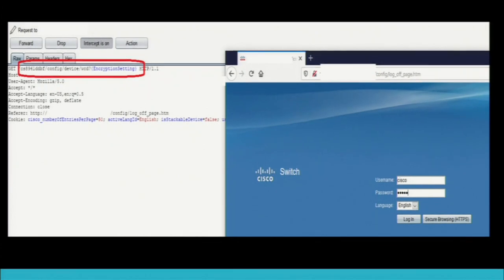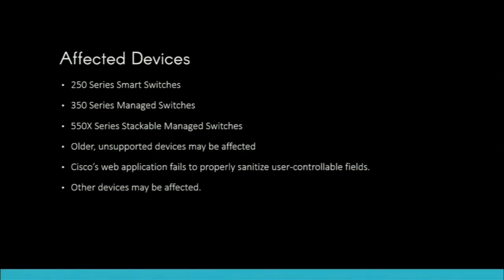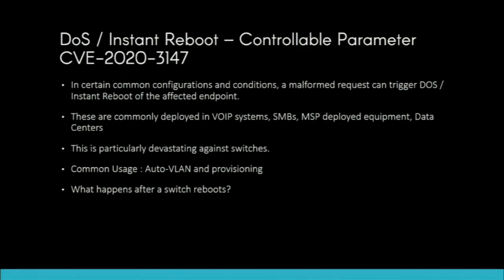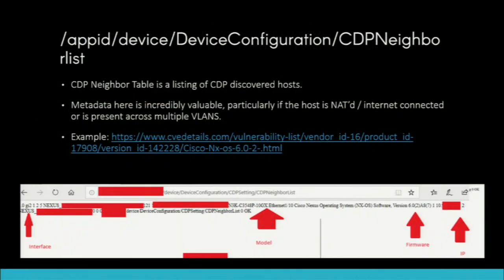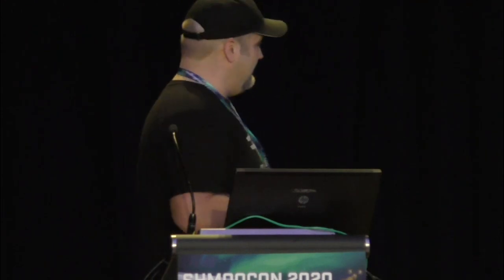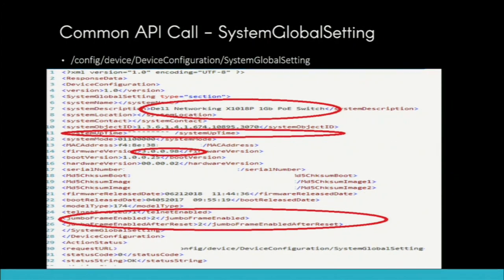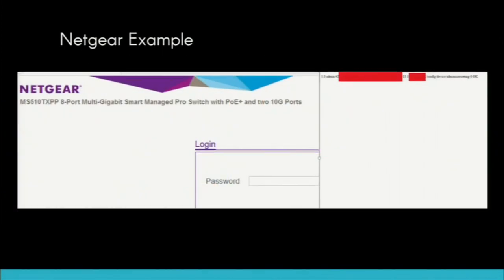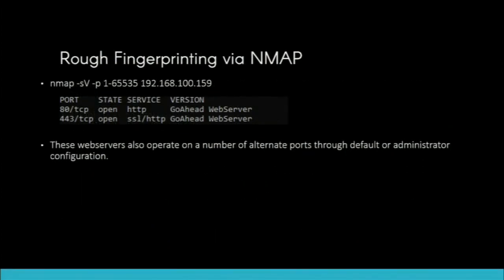Cisco SMB Products — Critical Vulnerablities / 0-day Release - Ken Pyle (Shmoocon 2020)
This session will be a detailed examination of Cisco’s Small and Medium Business products, specifically switches, outlining serious 0-day vulnerabilities in the embedded web application and API.

These attacks can result in complete compromise of the endpoint, leakage of accounts and passwords, metadata, and network configuration. Other attacks demonstrated will include XSS / HTML Injection vulnerabilities and unpatchable application issues. These issues affect the entire Cisco Small Business switch product line, SNA, and rebranded products, such as Linksys. This session will serve as the public release for these critical vulnerabilities.

Ken Pyle is a partner of DFDR Consulting specializing in Information Security, Computer Forensics, Enterprise Virtualization, and Network Engineering. Ken has an extensive background in Network Penetration and Remediation, Compliance, and exploit development. Ken has published exploit research and vulnerabilities for a large number of companies, including Dell, Cisco, Sonicwall, Sage Software, and DATTO. Ken’s academic work includes social engineering research, application of sociology and psychological factors to phishing campaigns, and technical work on next generation
attacks.